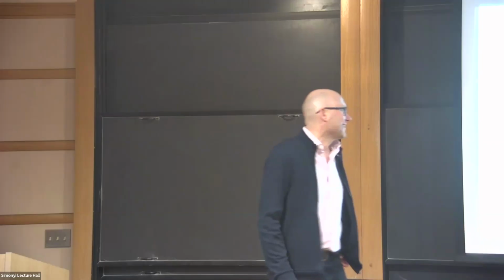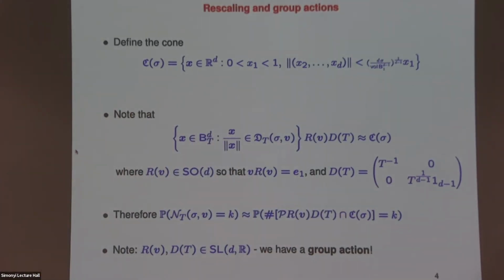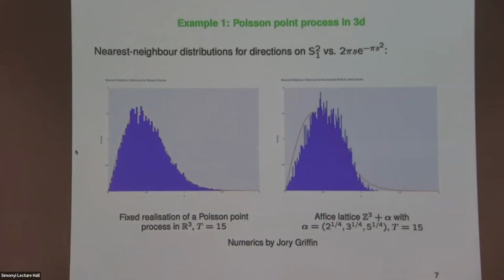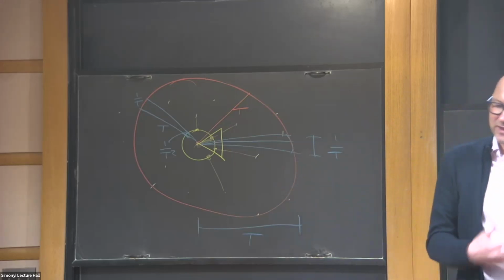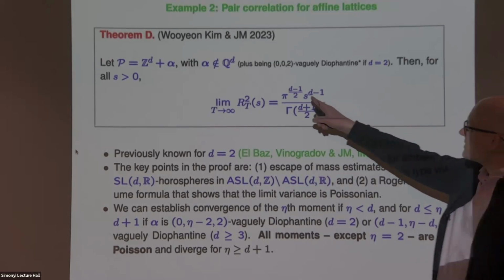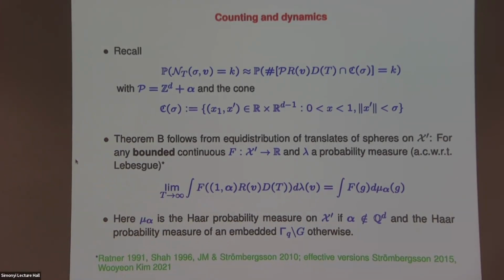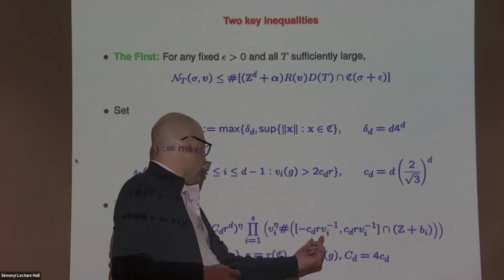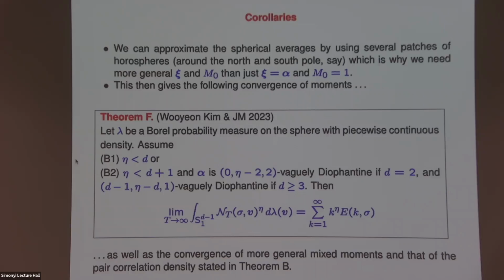Directional Statistics of Lattice Points and Escape of Mass for Embedded Horospheres - Jens Marklof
Special Homogeneous Dynamics Seminar
4:30pm|Simonyi Hall 101 and Remote Access
Topic: Directional Statistics of Lattice Points and Escape of Mass for Embedded Horospheres
Speaker: Jens Marklof
Date: April 03, 2024

I will discuss escape of mass estimates for SL(d,ℝ)-horospheres embedded in the space of affine lattices, which depend on the Diophantine properties of the shortest affine lattice vector. These estimates can be used, in conjunction with Ratner's theorem, to prove the convergence of moments in natural lattice point problems, including the statistics of directions in lattices, inhomogeneous Farey factions, and the distribution of smallest denominators.

Based on joint work with Wooyeon Kim (ETH).